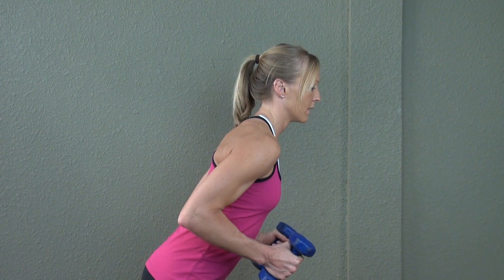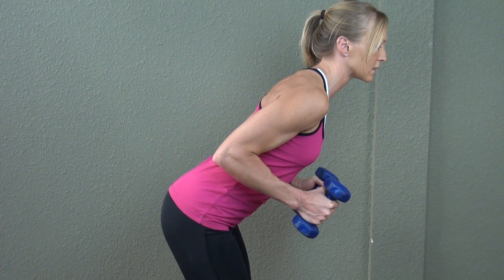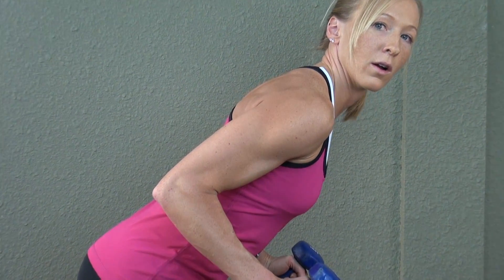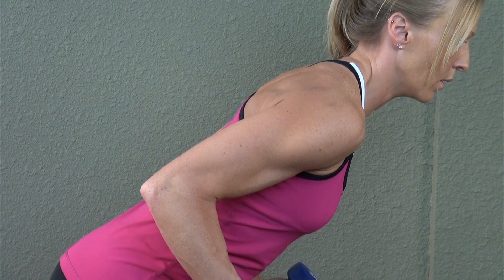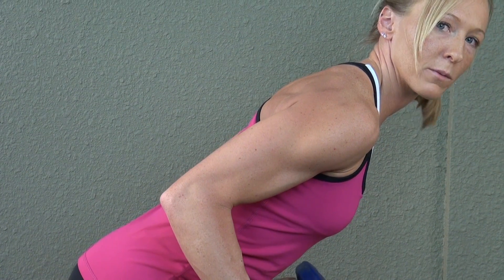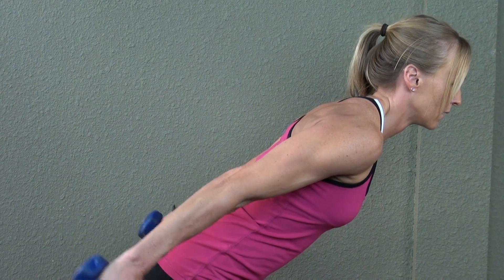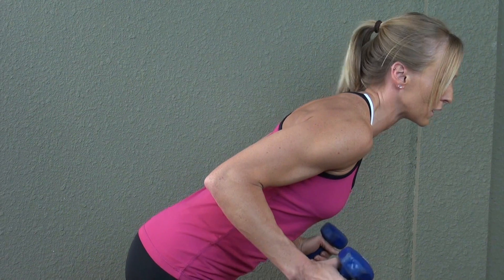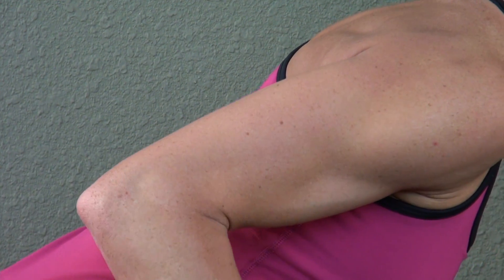Dumbbell Triceps Extension Exercise with Krista Schultz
Coach Krista Schultz, MEd, CSCS demonstrates proper form for performing a triceps extension exercise using dumbbells.